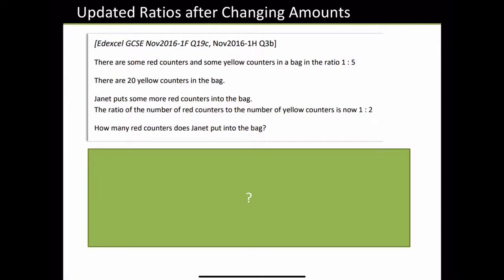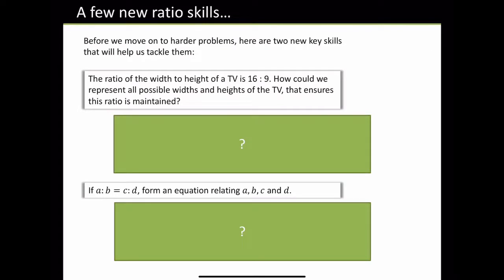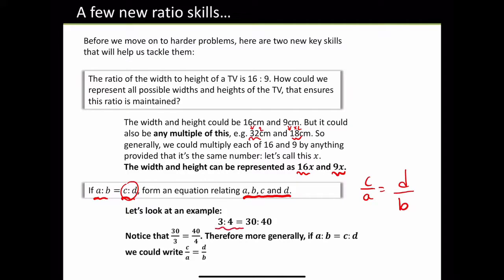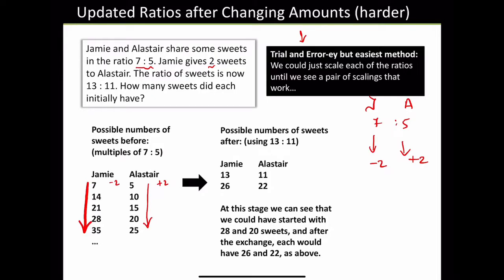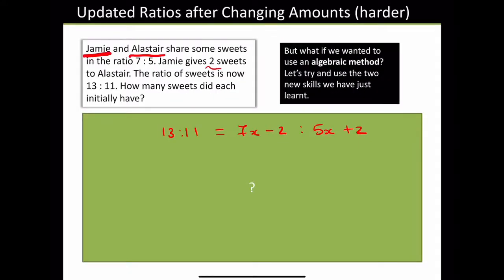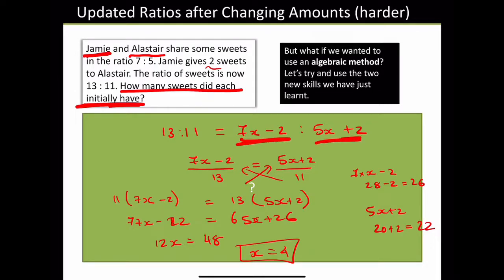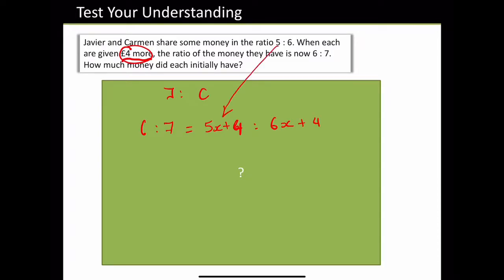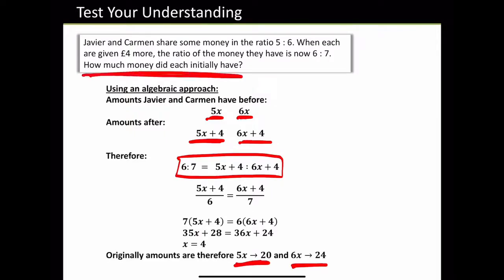Further ratio problems